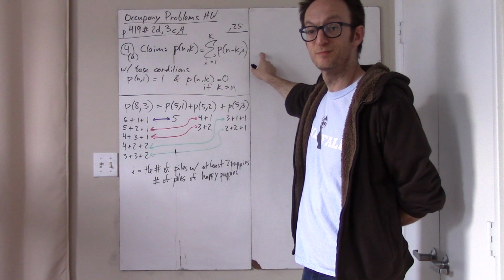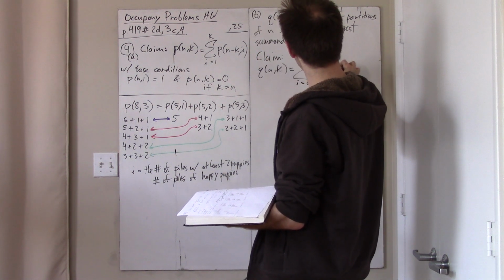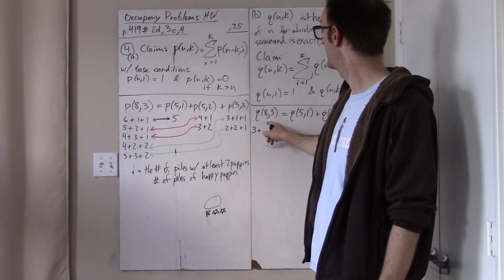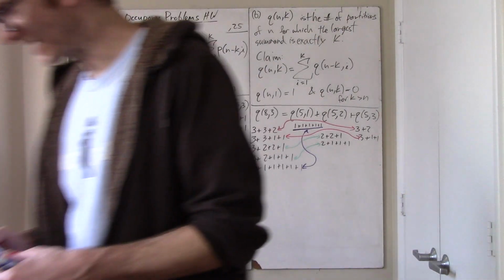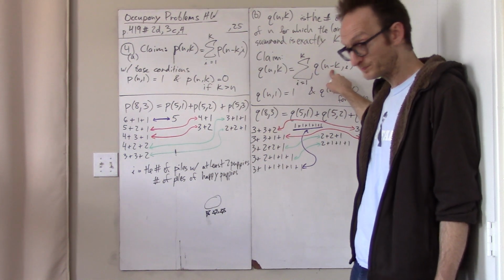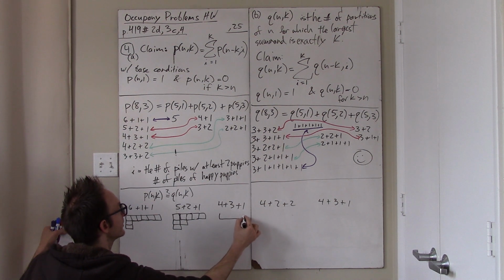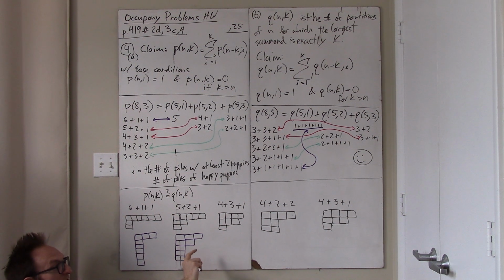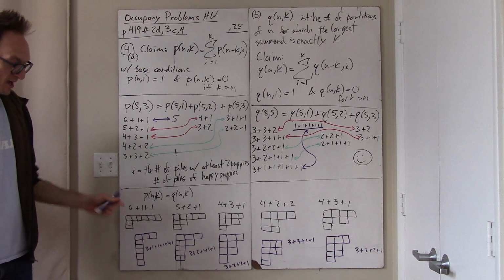Discrete - Going over the Occupancy Problems HW - Part 3 of 3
Discrete Math - Rose - MBHS - Blair - Going over the HW from 8.1 on Partition Numbers, Stirling Numbers of the Second Kind, & Occupancy Problems - p.419 # 2a, 3c, 4, 8-20 all, 25 - 4/18/2020 - Part 3 of 3